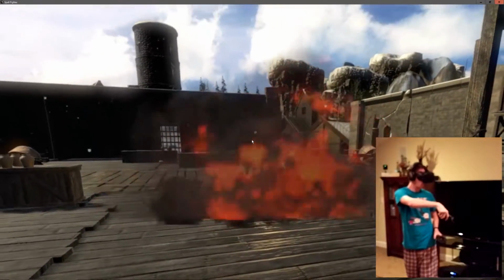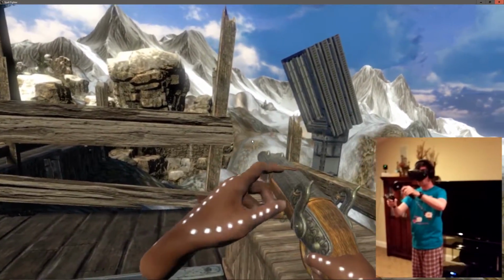Spell Fighter VR: A Rough Game That Has Cool Ideas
This 'game' is rough, but hey... it's free. I decided to check this out after it was suggested a few times and I went into it looking at two specific mechanics; spell casting and touchpad movement. On those two points, it did things well, but as for the rest of it all... it isn't a very pleasant experience.

Intro song is: "Deliverance" by Daniel Dreadson
Captured using LG G3 & Edited using Adobe Premier Pro CC
Thanks to HTC & Vive for making such a great device.